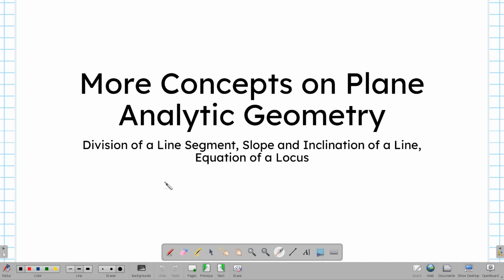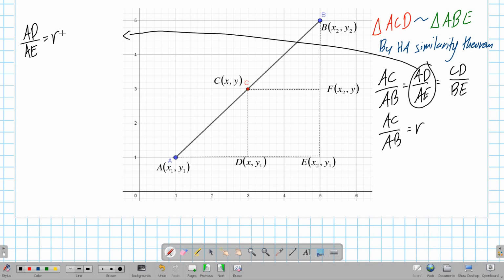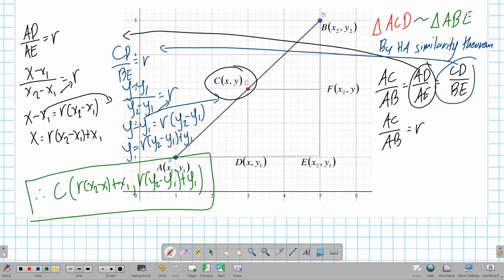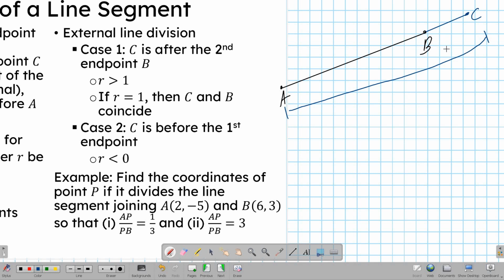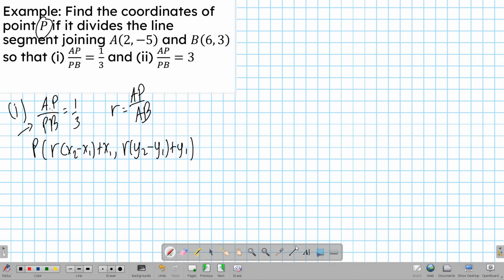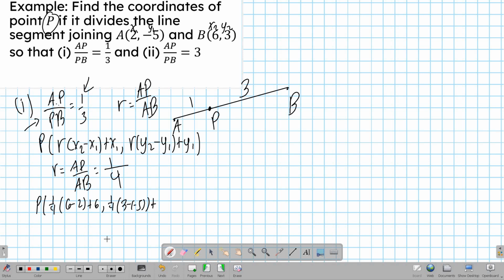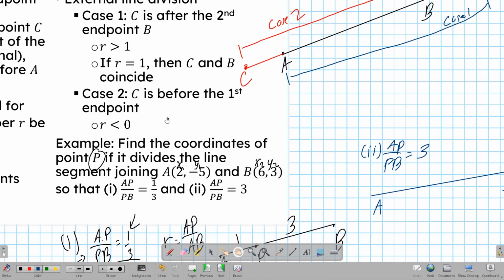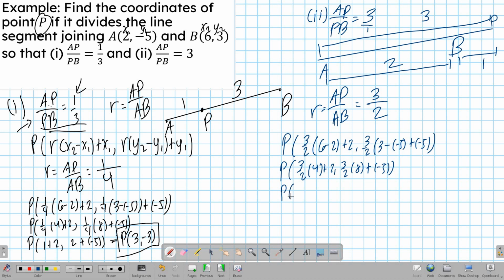Division of a Line Segment